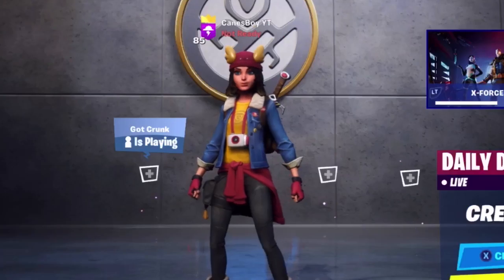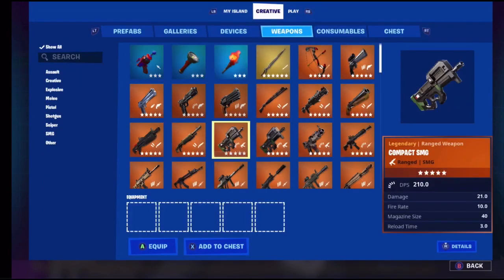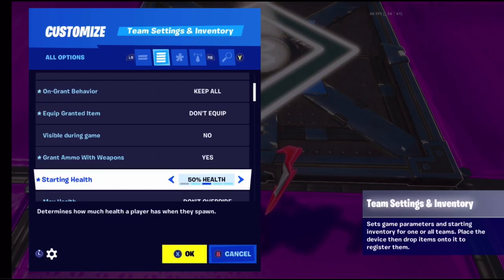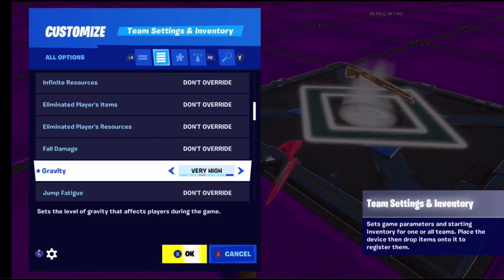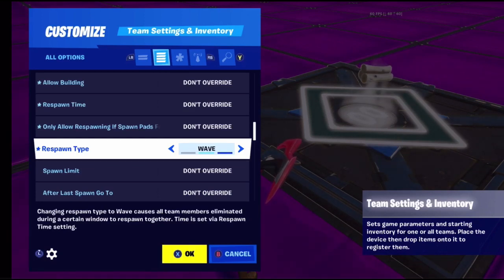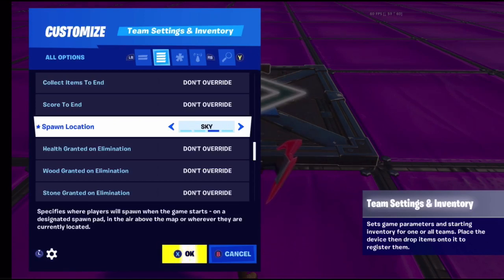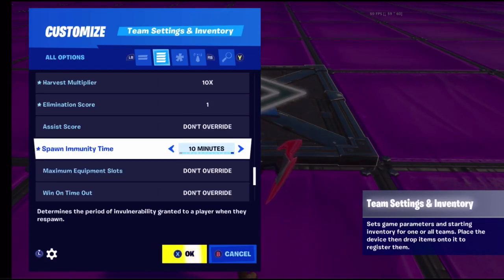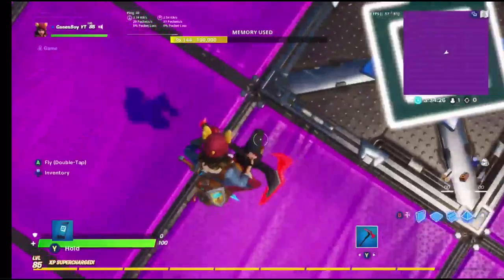How to use the team settings and inventory device in Fortnite! | Creative How To’s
💰 Use code Canes in the Item Shop to support me when buying Skins on Fortnite! Fortnite codecanes (Epic Partner)

✨My Setup (Amazon Links)✨

Monitor 1

Monitor 2

Mouse pad

Ring Light

Profit from the links does not go to me but instead profit goes to the seller. No additional charge has been added to the retail price of the selling item. I do not claim these items as well; sellers of the items can be found on the item homepage on amazon.com.
💻PC Specs

-16 GB RAM

-GEForce GTX 1659 SUPER 4GB OC Video Card

-Western Digital Blue SN550 500GB M.2-2280 NVME

-ATX AM4 Motherboard

-EVGA 600 W 80+ Certified ATX Power Supply

-Cooler Master MasterBox Q300L MicroATX Mini Case